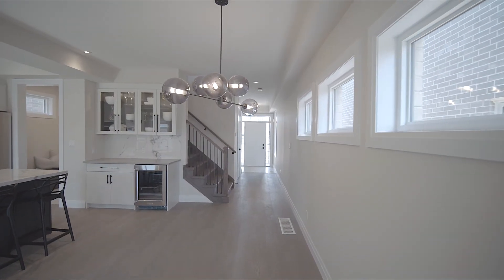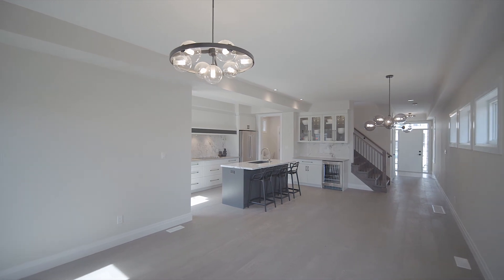SOLD RIDGEVIEW HOME Spec Home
WELCOME HOME to the TOPPER C SPEC HOME. This 1,800 sqft, 3 bed, 2.5 bath home features all brick & stone exterior with stucco accents, oversized garage, and stamped concrete driveway. You are greeted with 9 ft ceilings, upgraded 8 ft interior doors, and bold geometric tiles in the foyer entrance. The main floor has upgraded engineered hardwood floors, baseboards, pot lights and lighting throughout. The kitchen showcases a built-in wine fridge, upgraded glass cabinetry with interior pot lights, porcelain and quartz countertops with gorgeous backsplash. The dining room's glass light fixture and transom windows offer natural light and privacy. A bold geometric tiled fireplace is the statement piece of the living room. Off the garage is a mudroom with custom cabinetry and bench. Upstairs has beautiful hardwood stairs and upgraded metal spindles. The master bedroom has an impressive vaulted ceiling with large windows and a spacious walk-in closet. The spa-like ensuite features a floating vanity, upgraded quartz countertop featuring his and hers sinks, and a tiled walk-in glass shower. The laundry room is conveniently located on the second floor. The 2 additional bedrooms are generous in size, with the main bath upgraded to quartz counters on the vanity. This home is built on a premium walkout lot and is well situated around many parks and trails, within walking distance to a Public School, and minutes away from shopping amenities, and HWY 401. Flexible Possession.